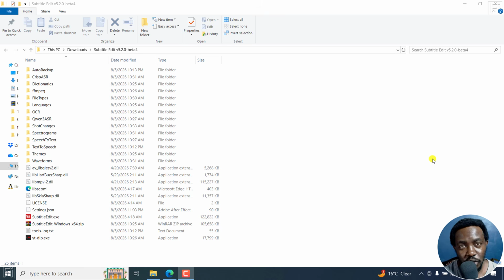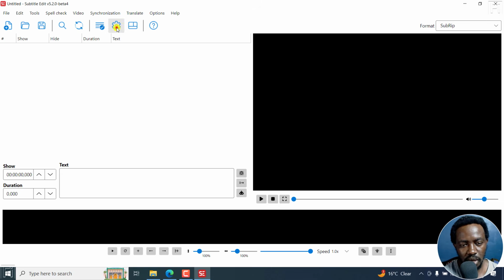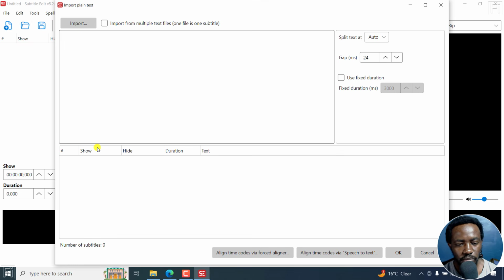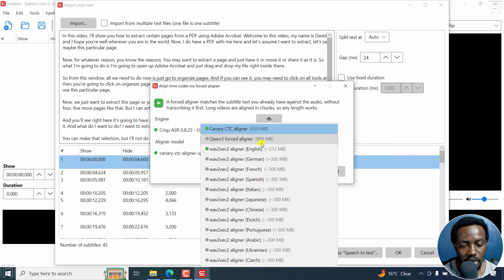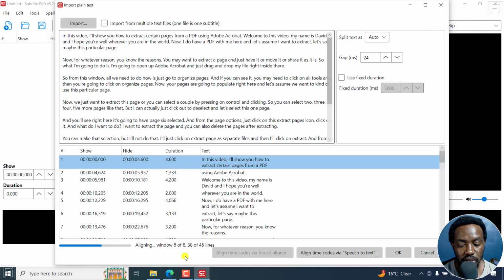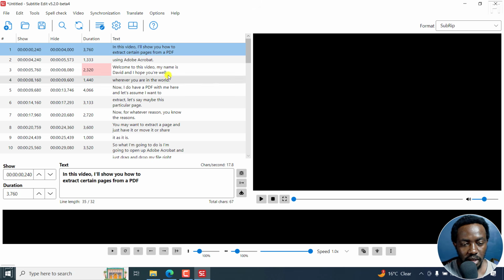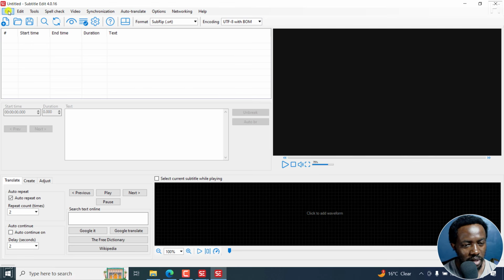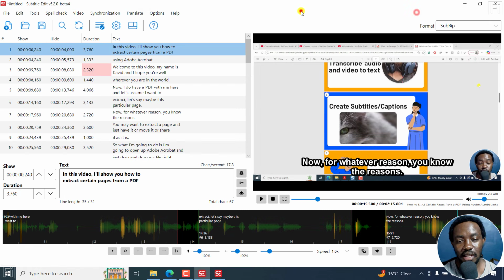How to Automatically Sync a Transcript to Audio or Video for FREE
In this video, I'll show you How to Automatically Sync a Transcript to Audio or Video for FREE using the New Align Time Codes Usign Forced Aligner in Subtitle Edit 5.